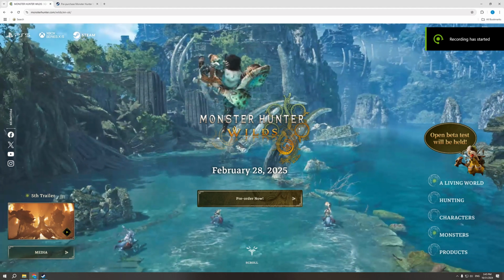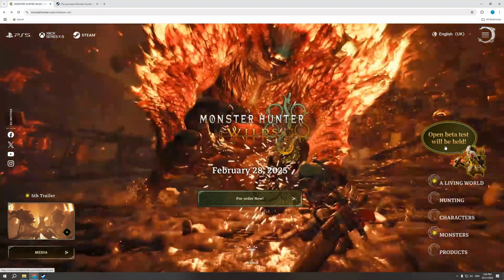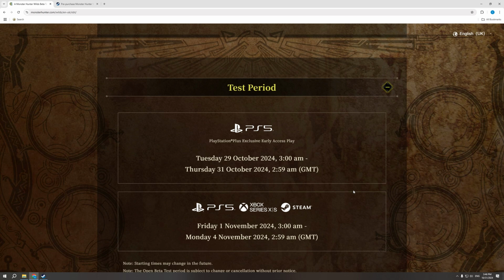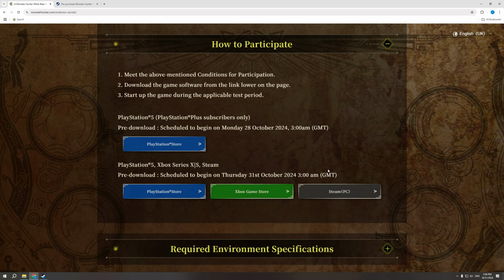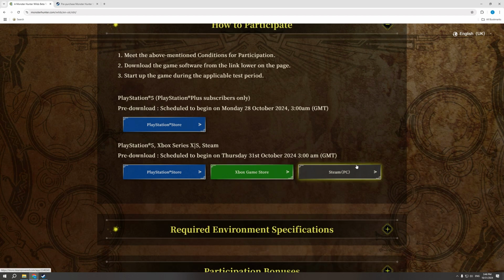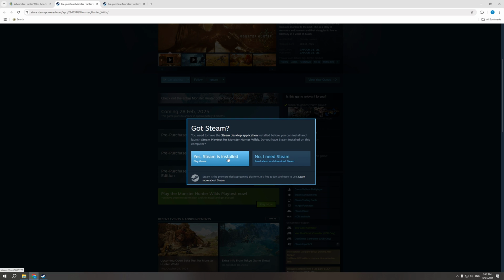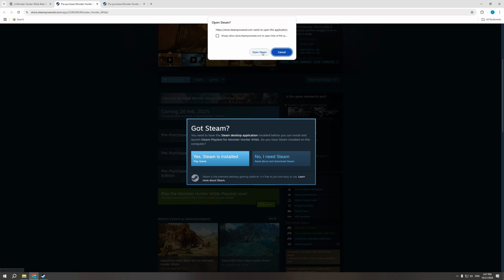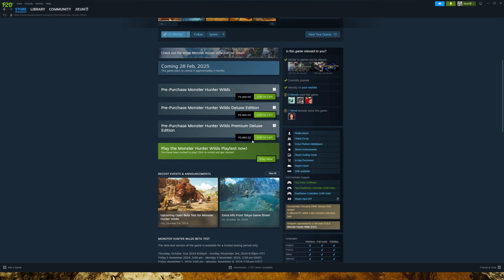Monster Hunter Wilds Beta Installation Guide (PC Steam)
A short guide on how to install the beta test.

Beta start times (converted from 3AM GMT)
3 AM GMT
8:30 AM INDIA
10 AM INDONESIA
11 AM MNL/SGT
12 PM KR

11 PM USA EST October 31, 2024
8 PM USA PST October 31, 2024